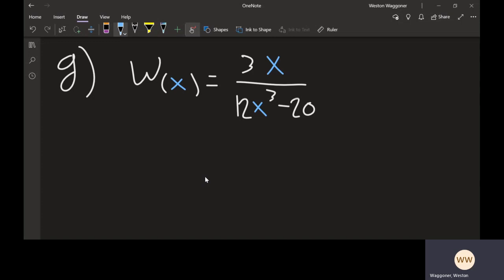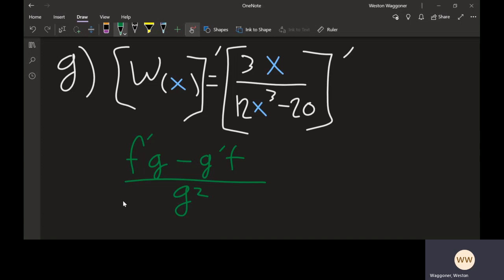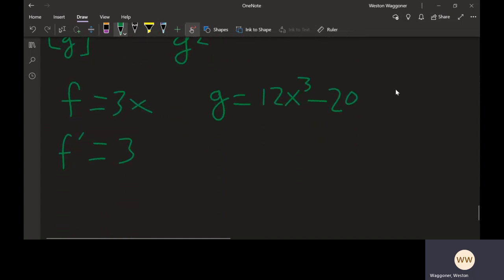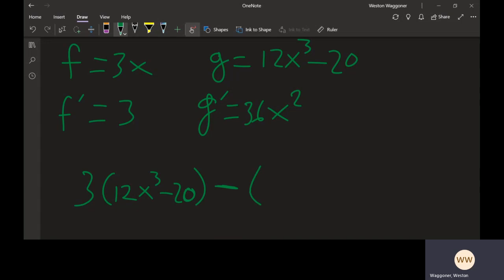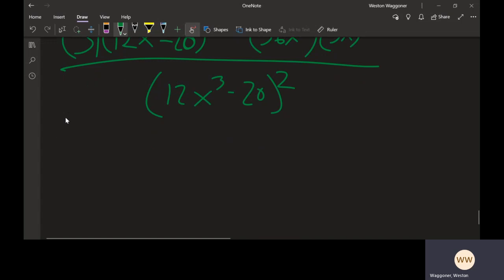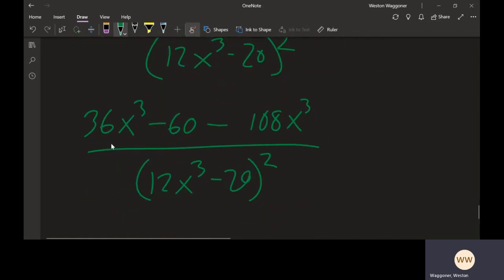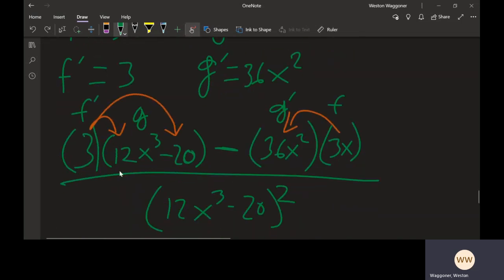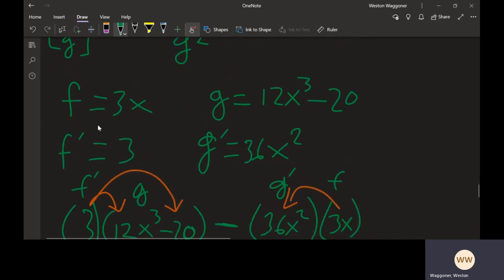Quotient Rule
Subject: Calculus
Host: Weston Waggoner
Topic: Quotient rule